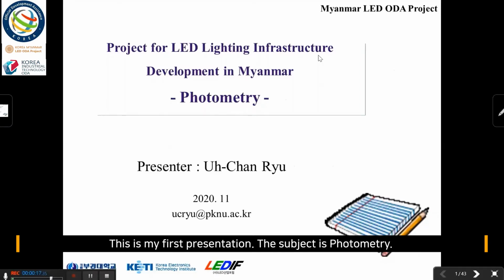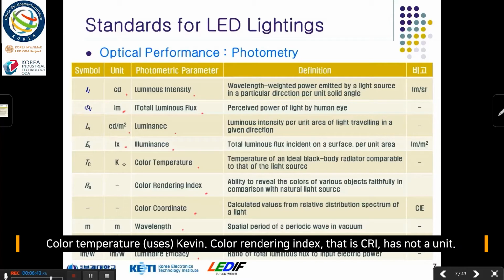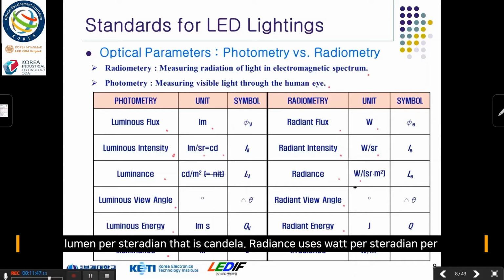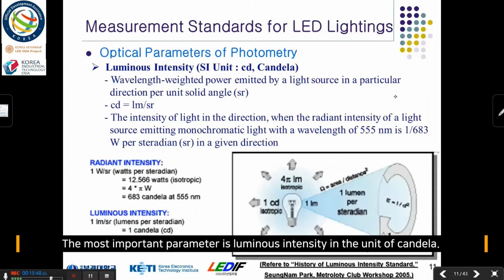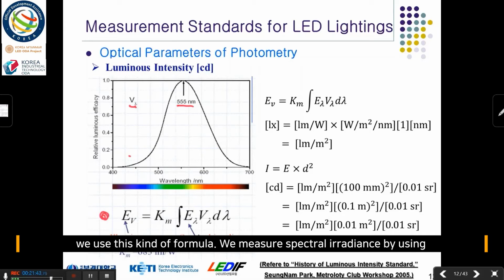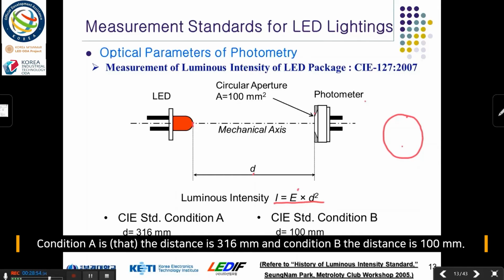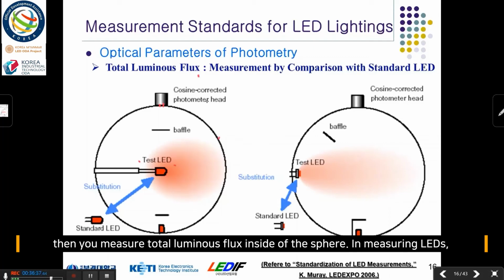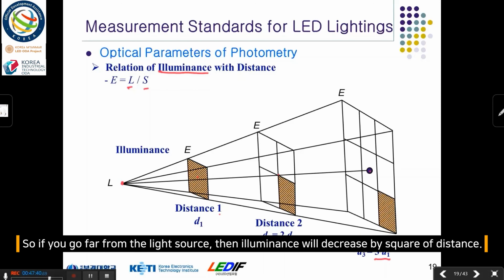Introduction to Photometry for Measuring LED Lightings